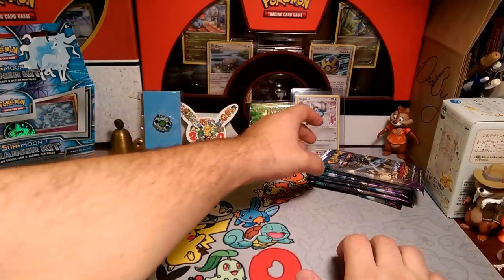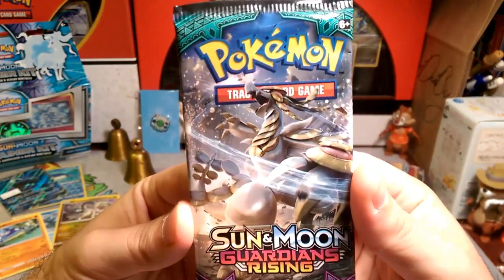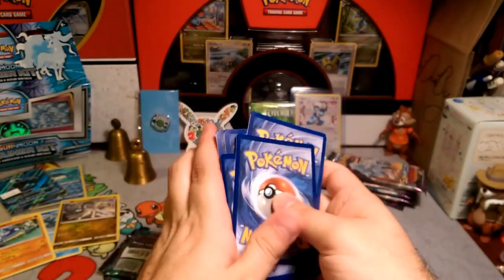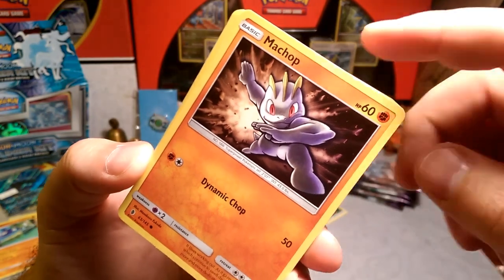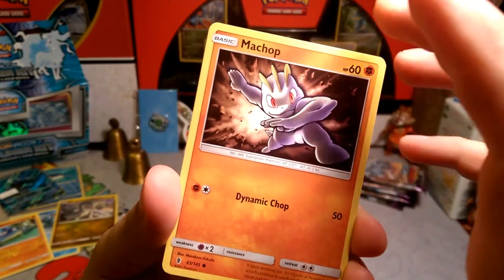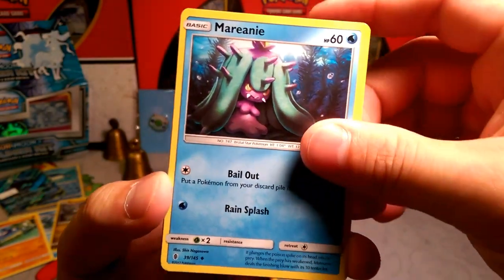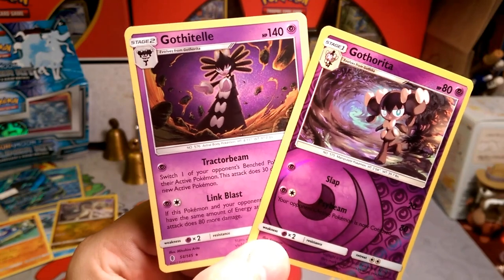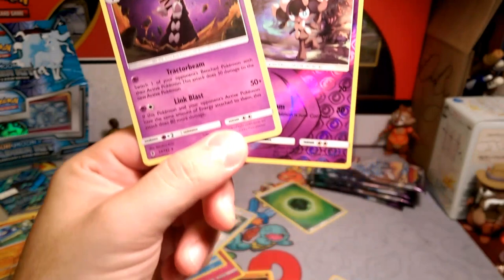Pad#151 I Goth a Tell you something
Alola Dapper friends, DapperDraby here with you today to bring you another Pokémon tcg pack opening. 151 that's so great mew*. Glad to see use get through the first generation s. Let's see if we get anything special.

PTCGO: PupWranglerLeo3